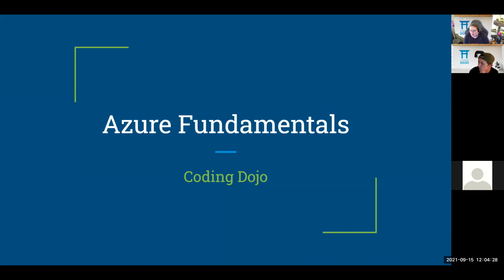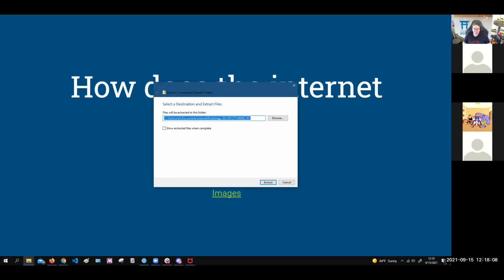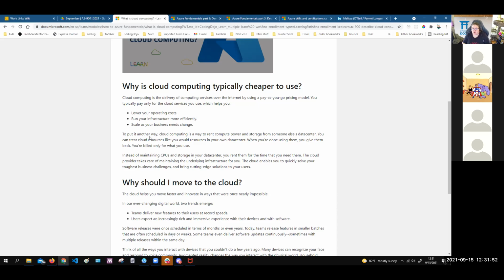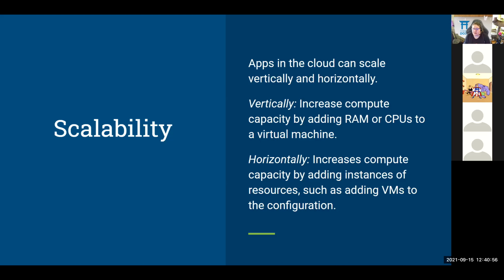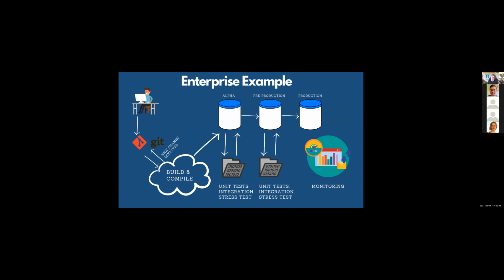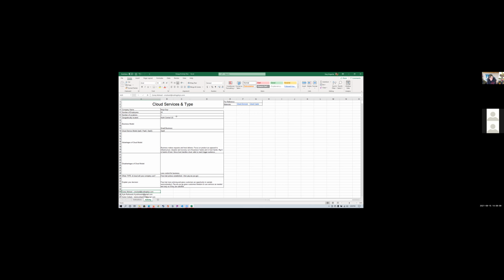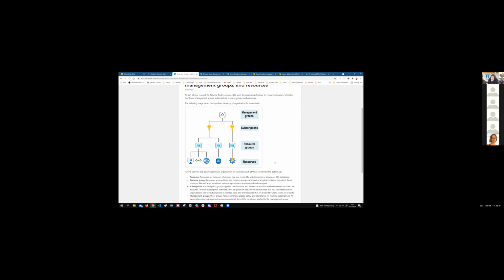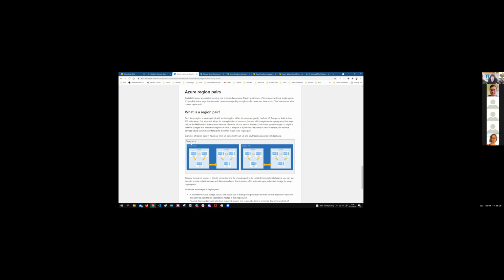AZ-900 Morning Session